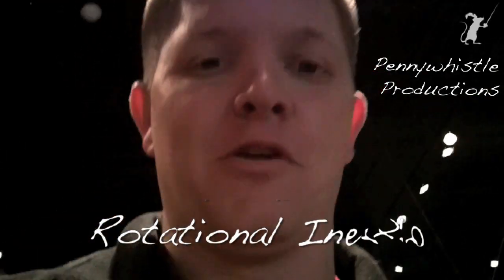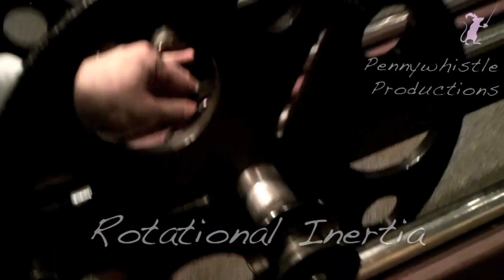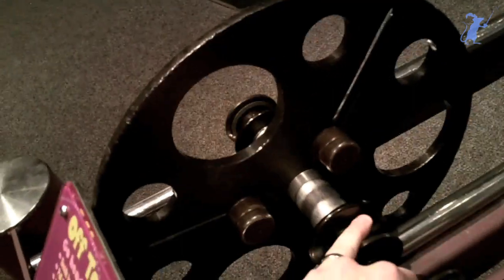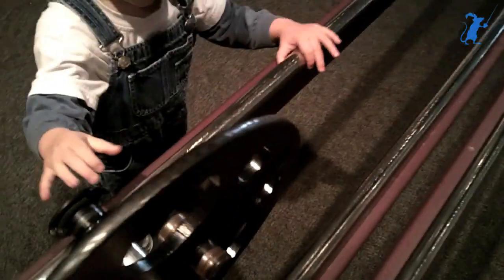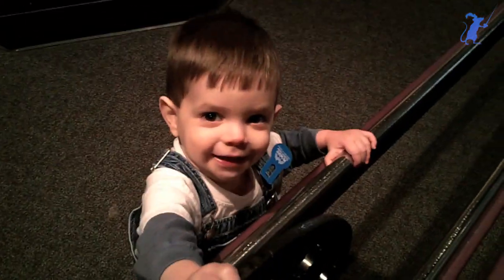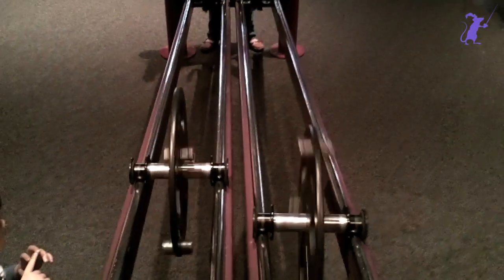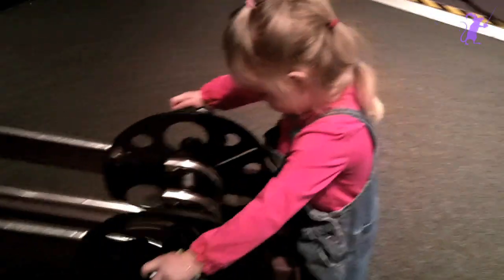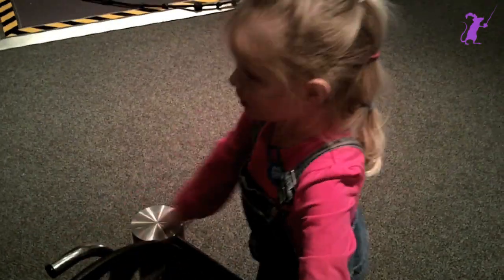Rotational Inertia Demonstration - which is faster?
Angular momentum = Omega x Inertia  where Inertia = mR^2
Omega= Angular Velocity